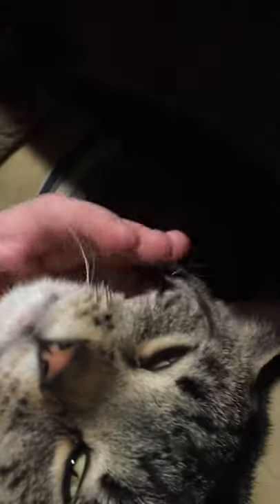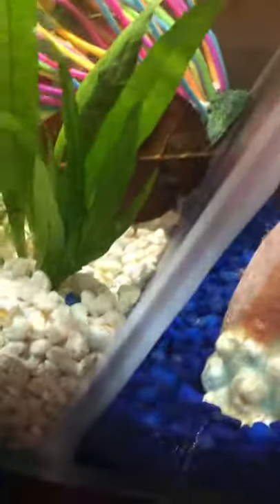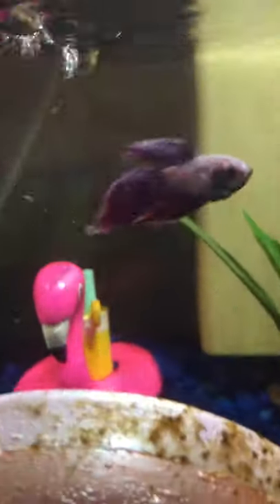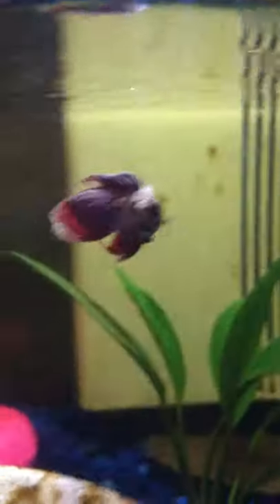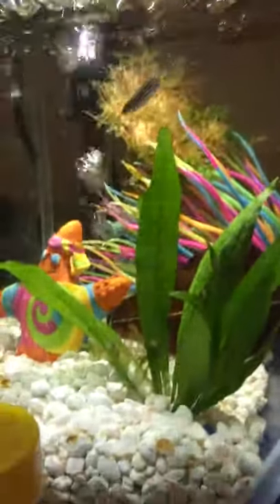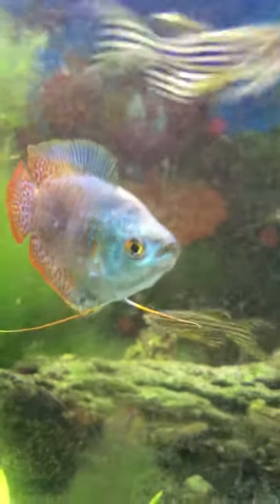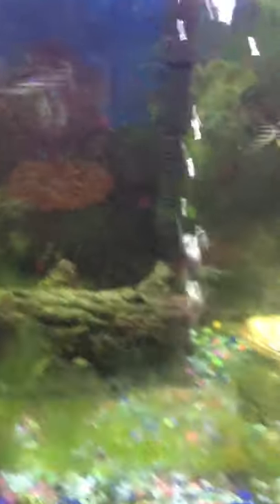Pet documentary meet all of our pets:)